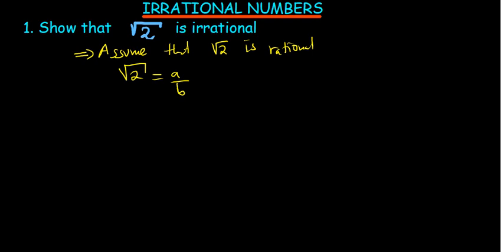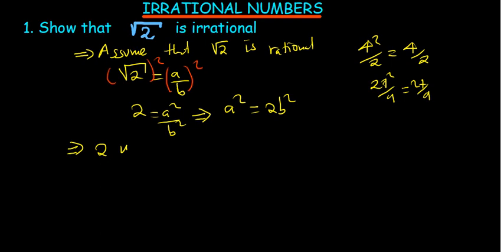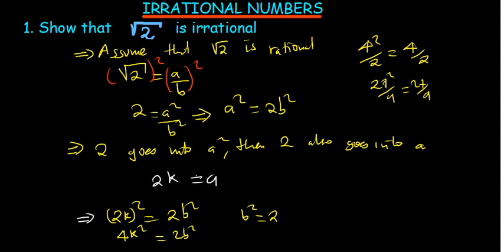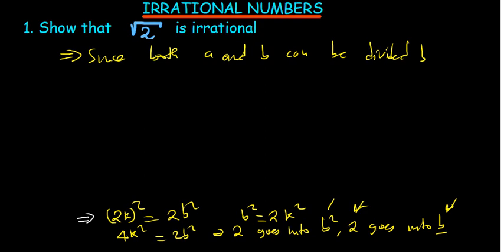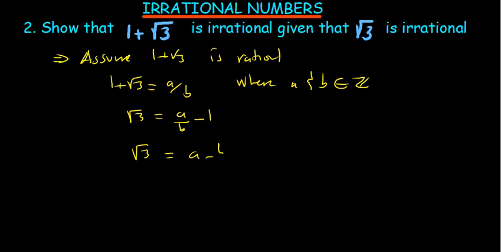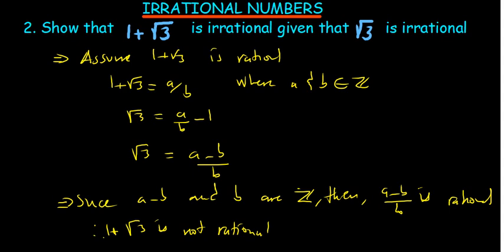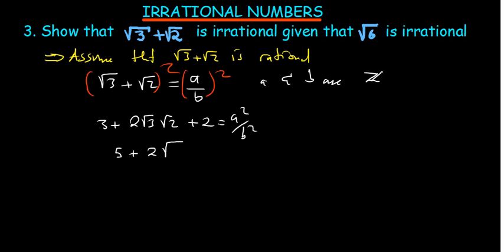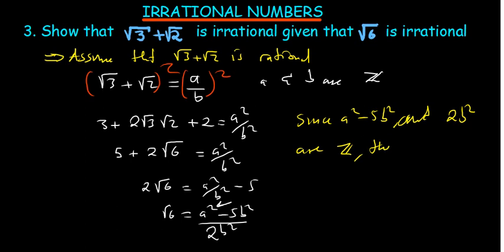proving irrational numbers